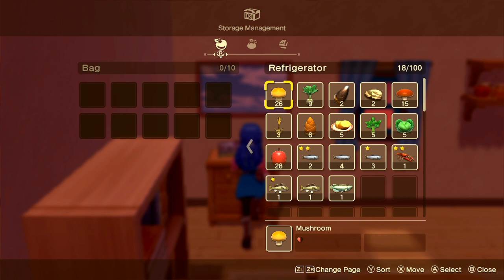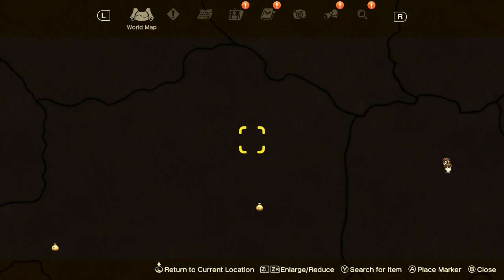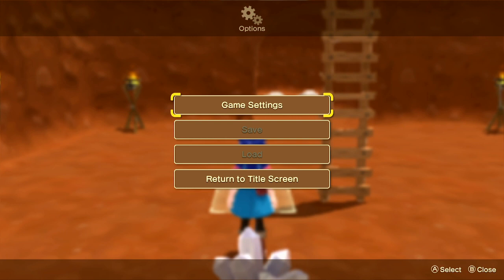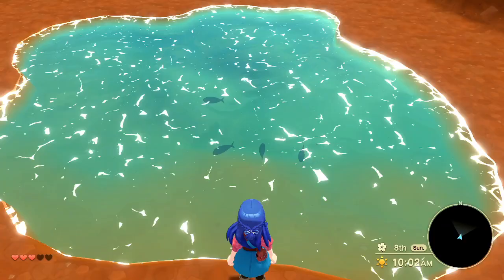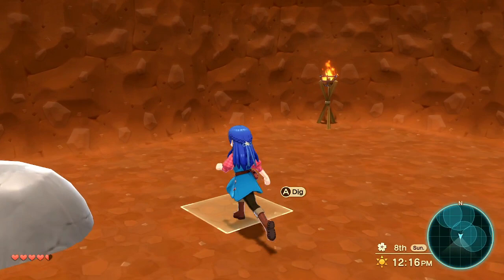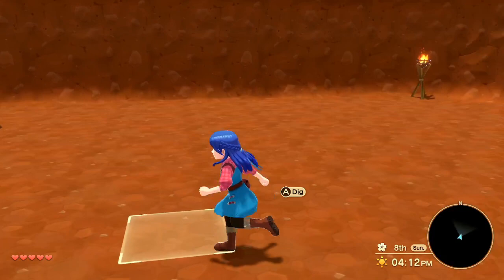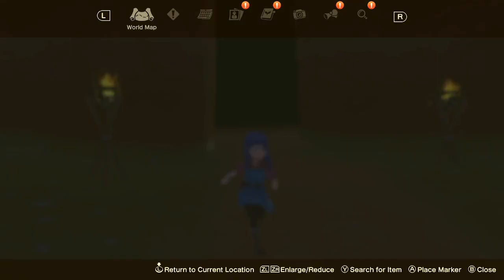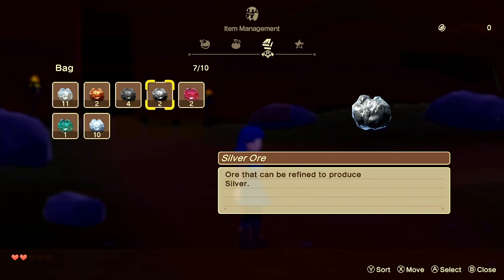Mining Tutorial for Harvest Moon: The Winds of Anthos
Mining tutorial aimed at showing beginners how to get to the lower levels in Lectonbury mine, locate silver ore, and gathering items for stamina for your mining tutorial.